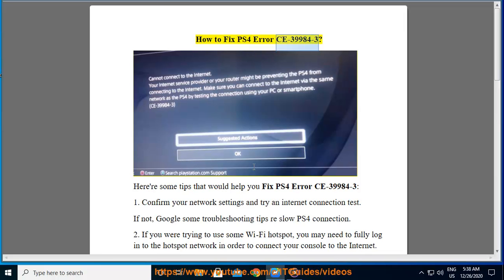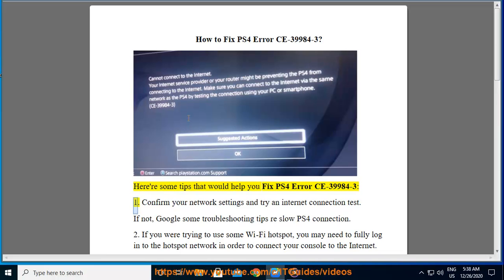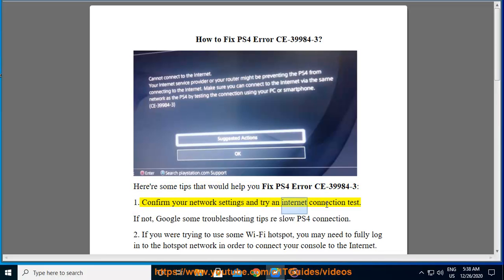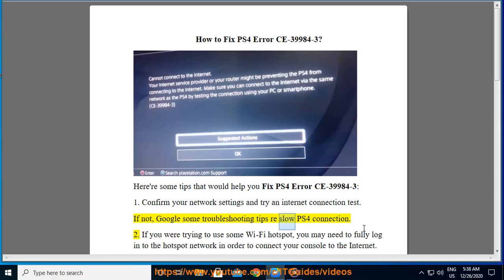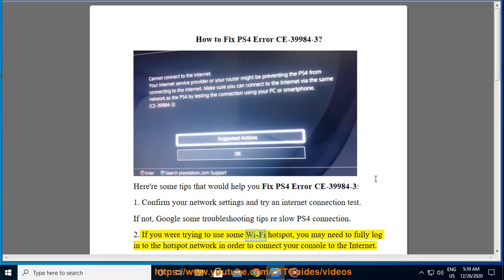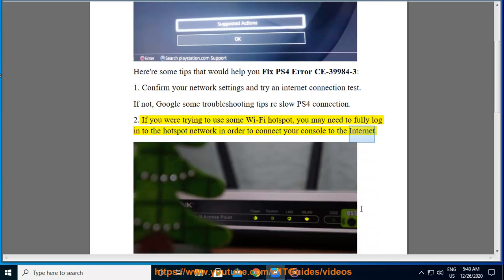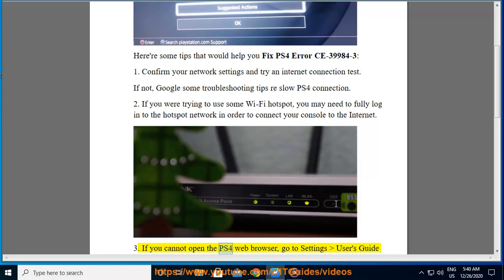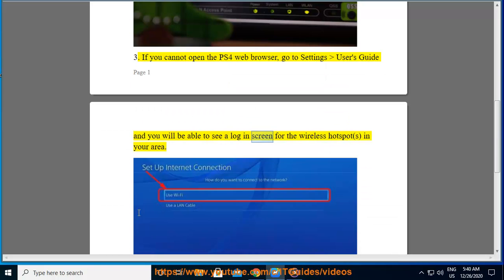Fix PS4 Error CE-39984-3